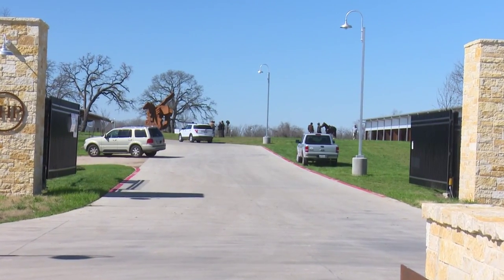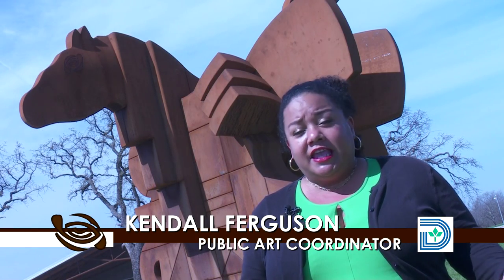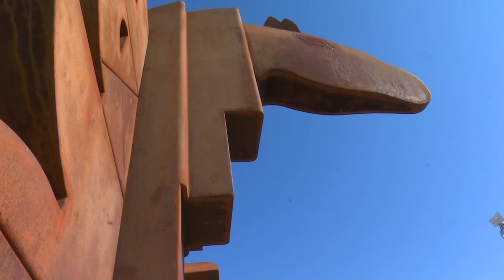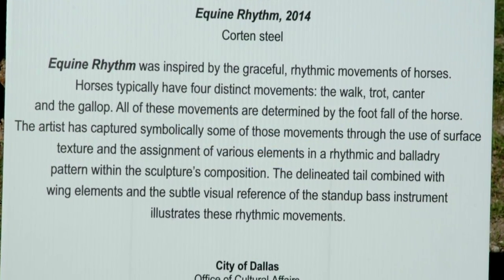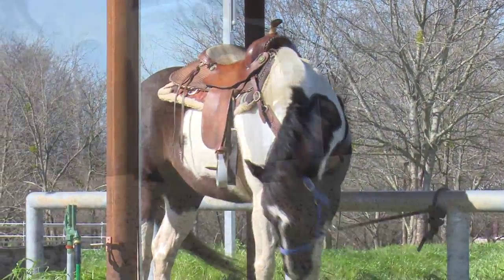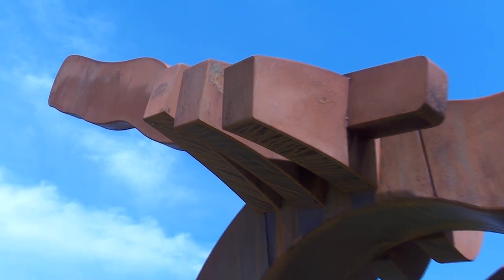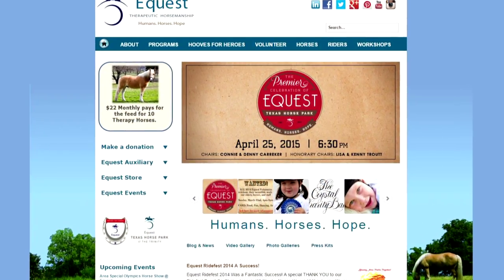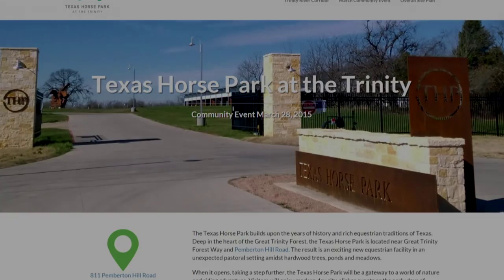New Public Art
A new public art installation greets visitors at the new Texas Horse Park in Southeast Dallas.